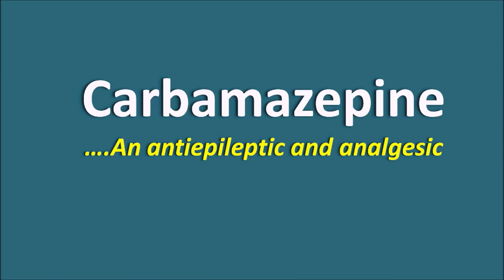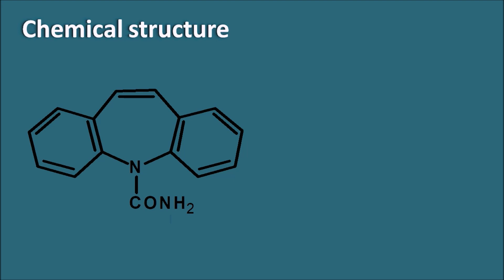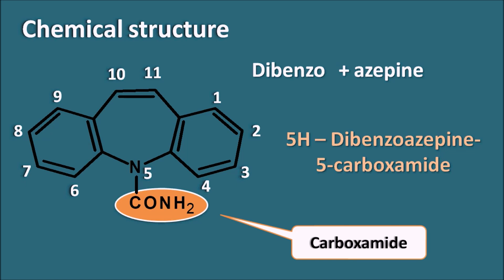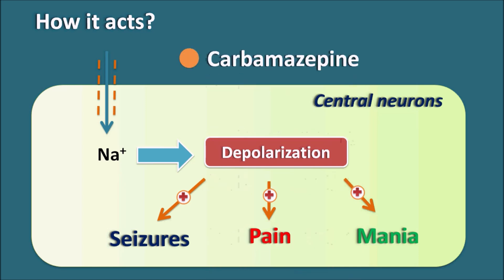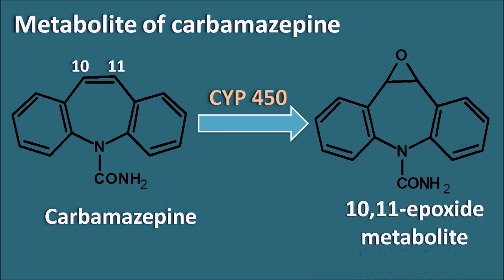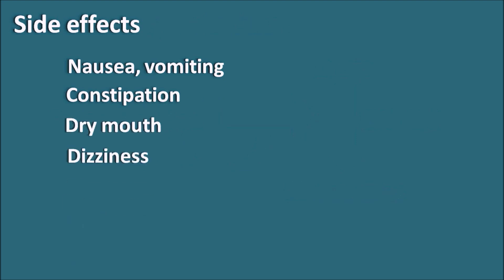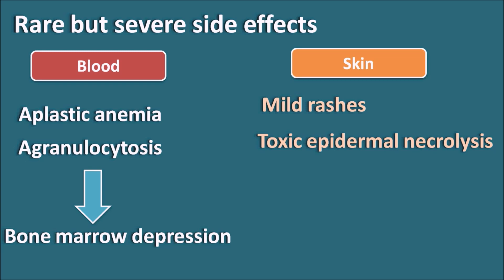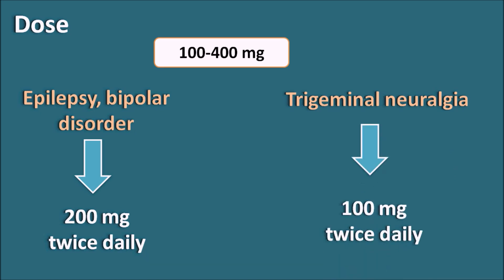Carbamazepine as antiepiletic and analgesic | mechanism, side effects and dose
Carbamazepine not only acts as an epileptic but it can also acts as analgesic in treating neuronal pain like trigeminal neuralgia. It i not a conventional analgesic to treat body and muscular pain but it is indicated for nociception produced by enhanced neuronal activity. Its main clinical indication is in the treatment of epilepsy at a dose of 200 mg given twice daily. The drug can also be indicated for controlling manic phase of bipolar depressive disorder. Carbamazepine is chemically dibenzoazepine and it acts as enzyme inducer resulting in drug interactions.

0:00 Introduction
1:06 Chemical structure
2:33 How it acts?
4:02 Metabolite of carbamazepine
4:51 It acts as enzyme inducer
6:15 Rare but severe side effects
7:23 How it is given?
7:50 Dose